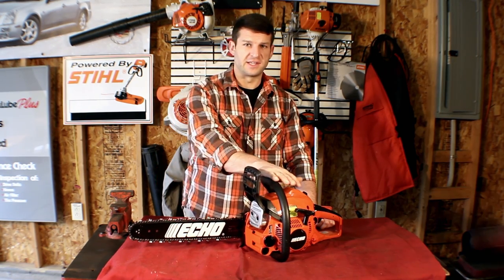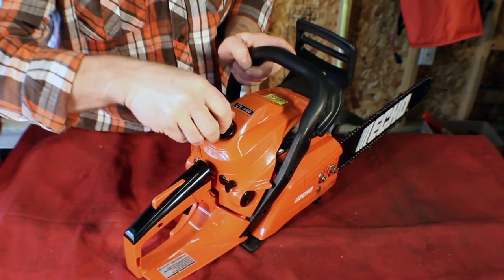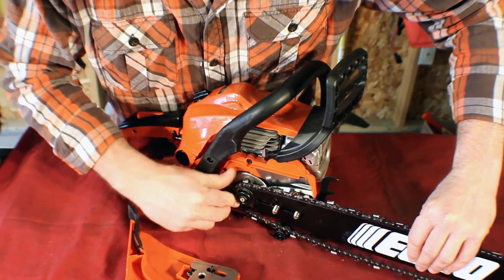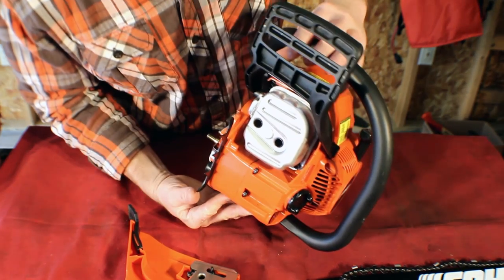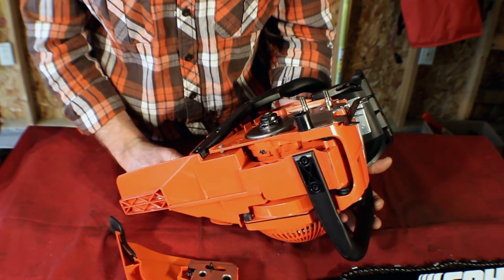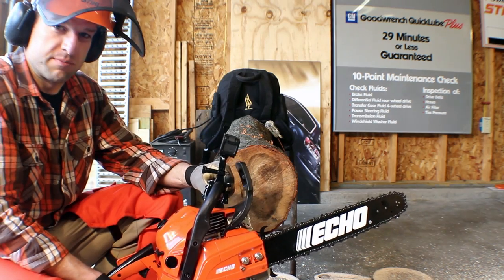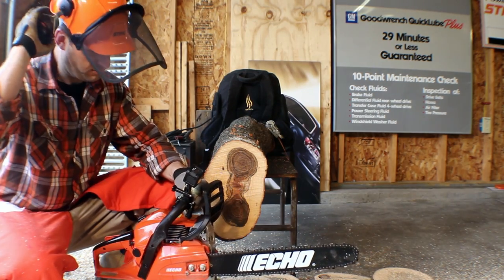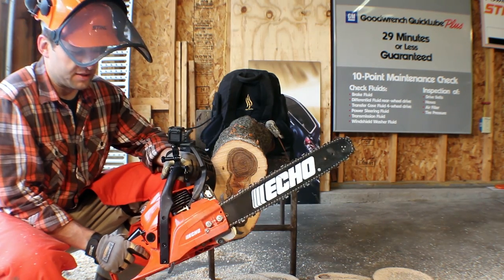Review of the Echo CS 490 Chainsaw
Going over a brand new Echo CS 490 Chainsaw.  Retails for $350, and is feature rich and has very rugged construction for that price point.  In addition, for homeowner, you get a full 5 year warranty.  Very nice saw at a very nice price.